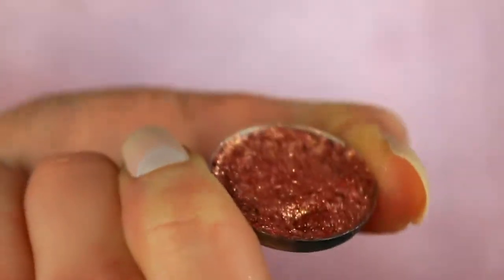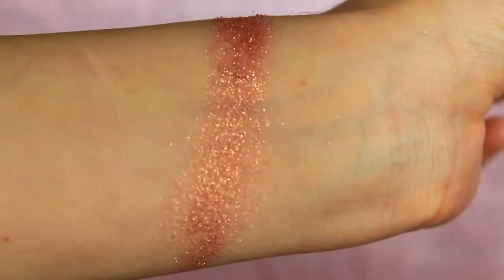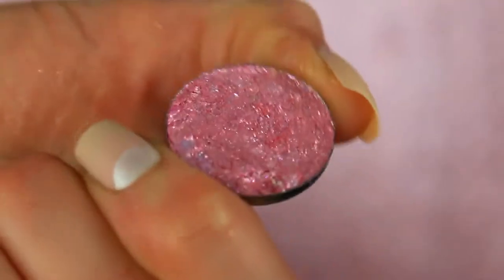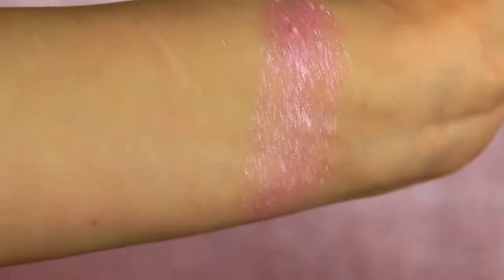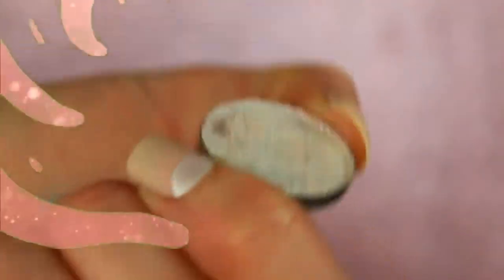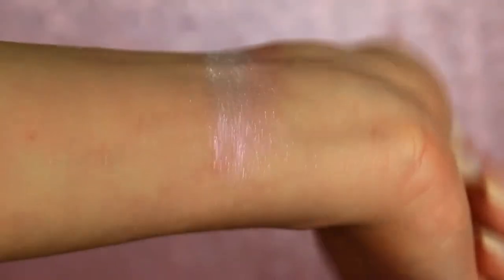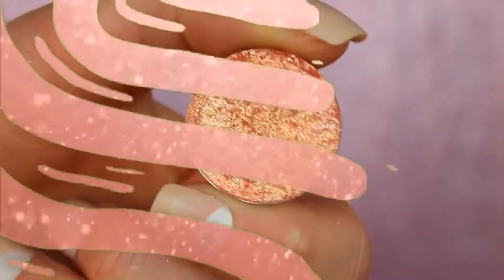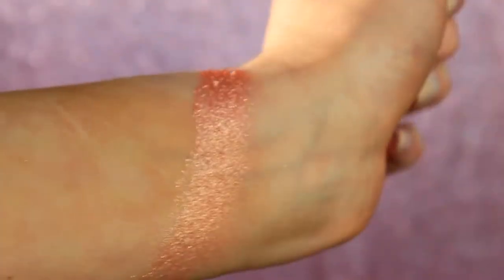My Favorite Eye Shadow Singles.. That I MADE!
♡ Hello fellow makeup lovers! ♡ My name is Emily Violet Marie and in today's video I'm showing you mu top 9 favorite eyeshadows that i have made!

YouTube will always be a hobby for me and I have nothing to lose by giving you guys my 100 percent unfiltered opinions. I promise to always be truthful and tell you straight up how I feel about any subject I talk about here on my channel.

I get most of my photos from Trendmood1, Indiemakeupnews, and TheIndieMood on Instagram. Please check out their pages!

(ﾉ◕ヮ◕)ﾉ*:･ﾟ✧

Thank you in advance if you choose to do so!

♡♡FACE♡♡
♡Primer: Cover FX - Mattifying
♡Bronzer: Becca - Ipanama Sun
♡Blush: etude house strawberry choux
♡Highlight: jd glow cosmetic chaos
♡Contour: The Balm - Bahama Mama bronzer, LA Girl - Toast
♡Concealer: Tarte - Shape Tape Light Neutral
♡Setting Powder: Too Faced - Peachy Matte

♡♡EYES♡♡
Tati Beauty Textured Neutrals vol 1 palette
♡Inner corner/brow bone: Colourpop - Flexitarian, Give Me Glow Cosmetics - Halo
♡Liner: The Balm - Shwing, Estée Edit - Nude
♡Lashes: The Boldface Lash - Go Big or Go Home

♡♡LIPS♡♡
♡Liner: urban decay 1993

♡Where do you live? -- Washington!
♡What ethnicity are you? -- Armenian
♡What do you do for a living? -- I'm a dental assistant!
♡What is your skin type? -- Oily and somewhat acne prone, and I guess now I'm dry even tho I don't wanna admit it lol